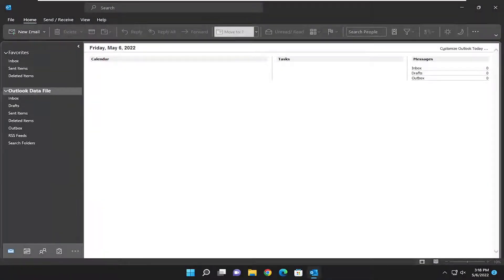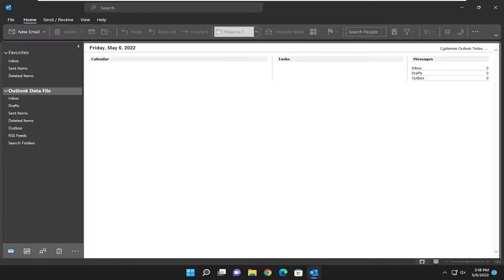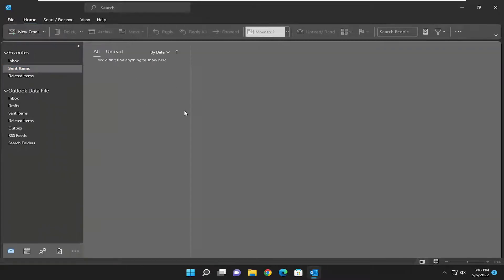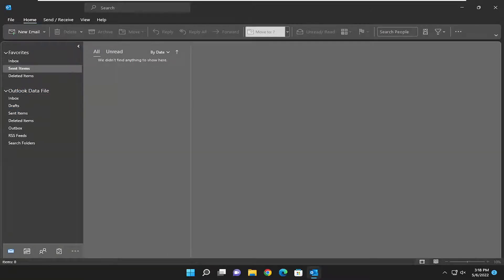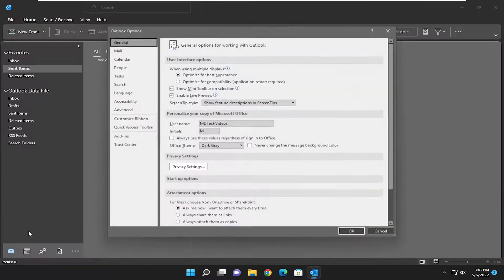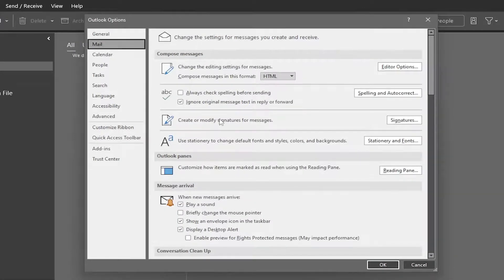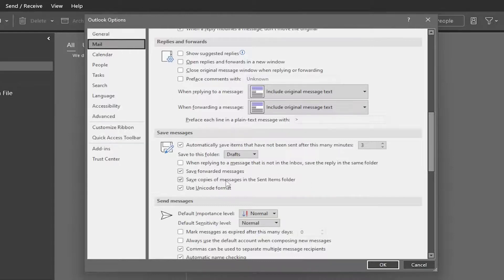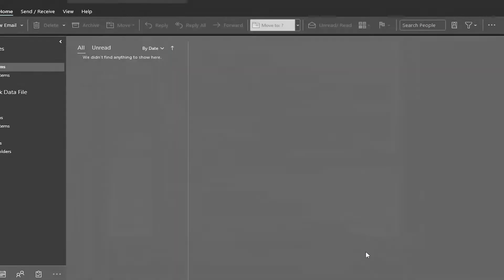Email Sent Using Microsoft Outlook Are Not Saved to the Sent Items Folder FIX [Tutorial]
Microsoft 365 or Microsoft Office users can prevent Outlook from saving copies of emails in the Sent Items folder via Outlook Settings, Group Policy or Registry Editor on Windows 11 or Windows 10 PC. In some cases, without user configuration as already stated, you may encounter the issue whereby emails are not saved to the Sent Items folder in Outlook. This tutorial provides solutions to the issue.